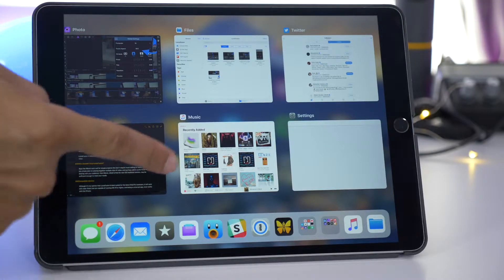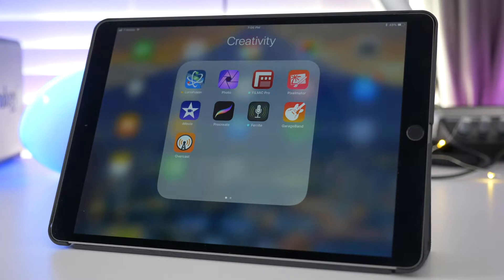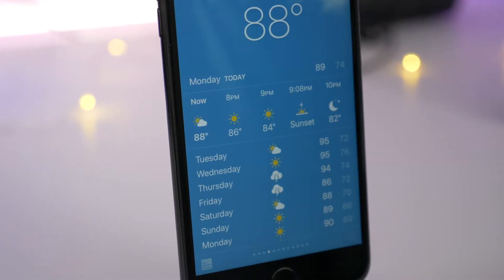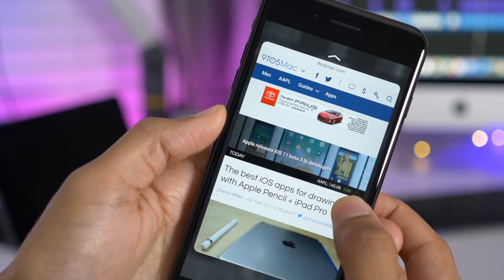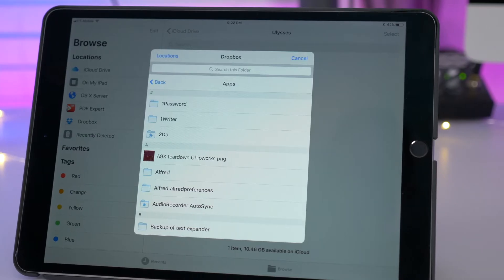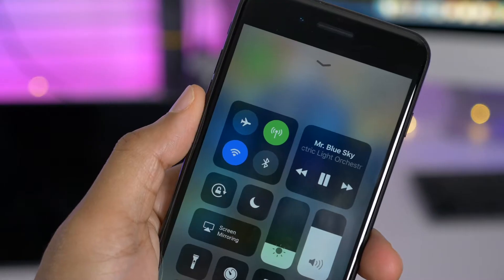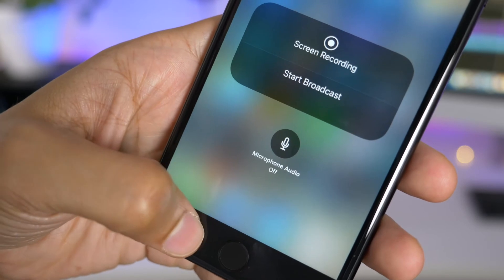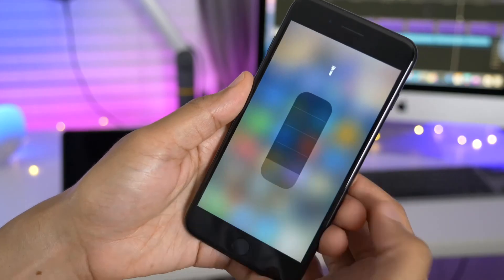20+ new iOS 11 beta 3 features and changes !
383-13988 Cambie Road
Richmond , BC
V6V 2K4 , Canada